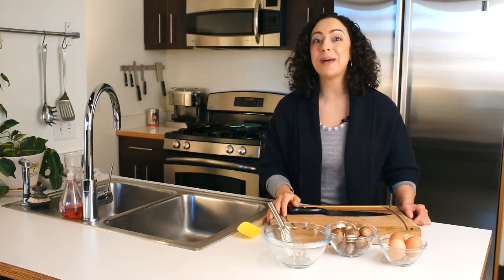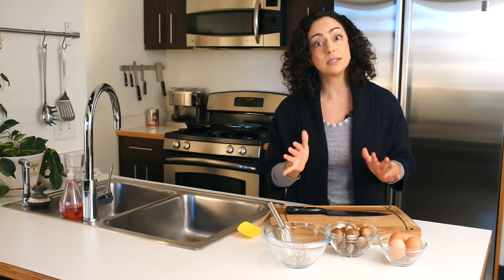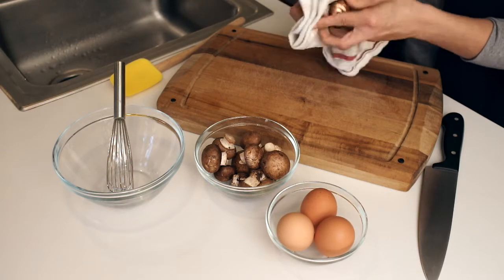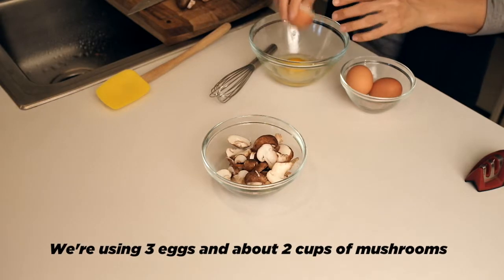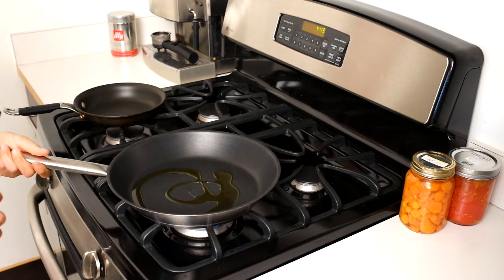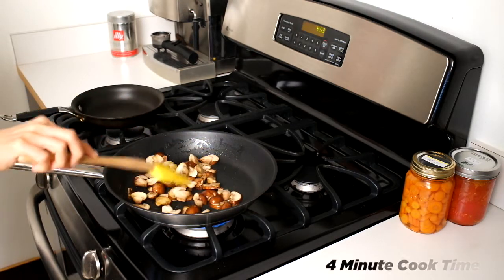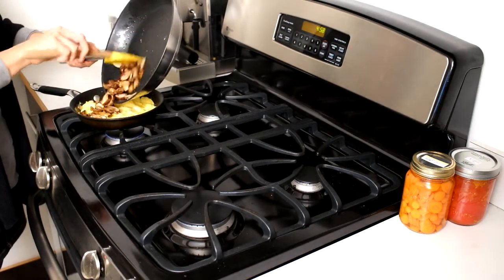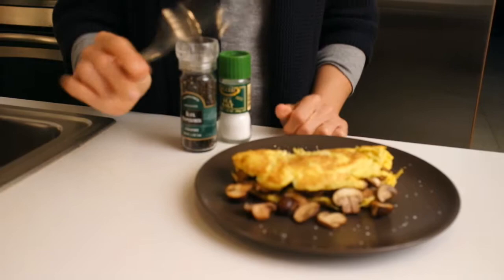PKNY Vitamin D Omelette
This video is about PKNY Vitamin D Omelette